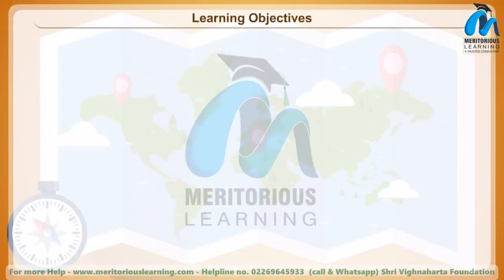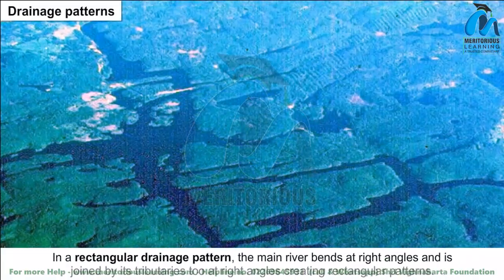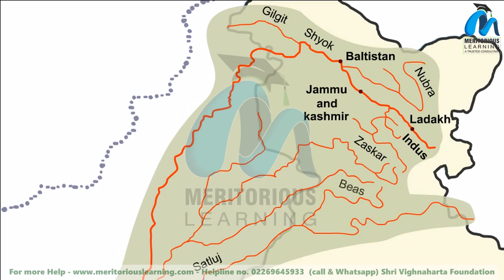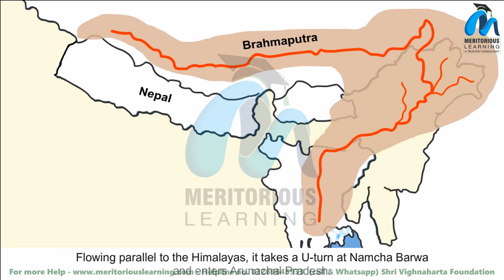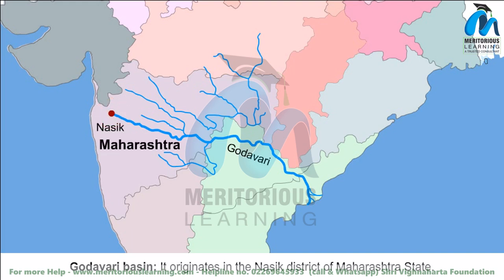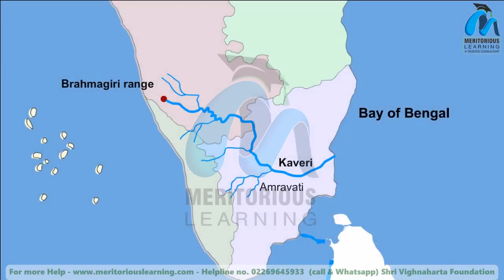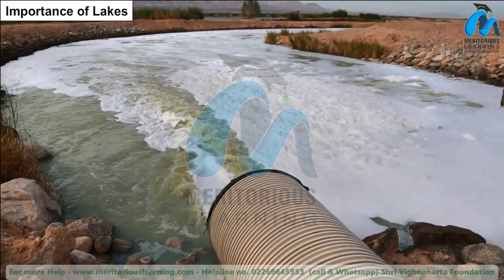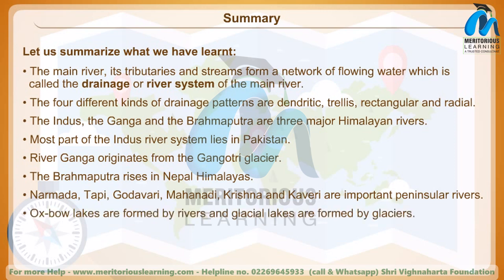Class 9th EM SOCIAL SCIENCE Drainage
Subject: Social Science (Geography)
Class: 9
 Chapter/Topic: Drainage
 Medium: English

What students will learn in this video:

What is Drainage?

Drainage Basin and Water Divide

Major Drainage Systems of India

Himalayan Rivers

Peninsular Rivers

Himalayan River System

Indus River System

Ganga River System

Brahmaputra River System

Peninsular River System

Narmada, Tapi, Godavari, Krishna, Kaveri, Mahanadi

Difference between Himalayan and Peninsular rivers

Drainage patterns (Dendritic, Trellis, Rectangular, Radial)

Role of rivers in Indian economy and culture

This chapter is very important for map work, school exams, and CBSE Class 9 Geography preparation.

This video is helpful for CBSE Class 9 students, revision, concept clarity, and exam preparation.

डिस्क्लेमर:
पता: 01 MIT, टॉप फ्लोर, बैनगंगा कॉम्प्लेक्स, सिवनी (म.प्र.) 480661